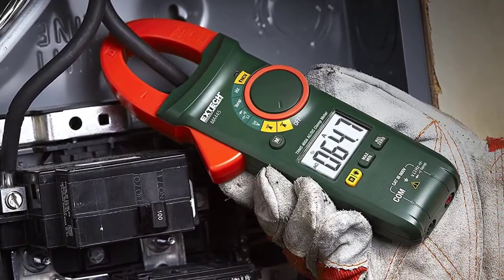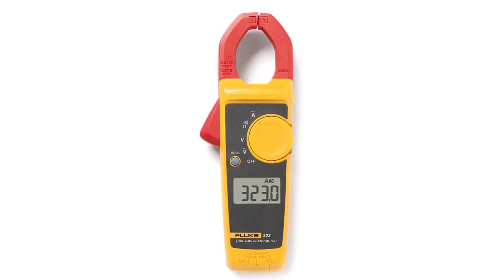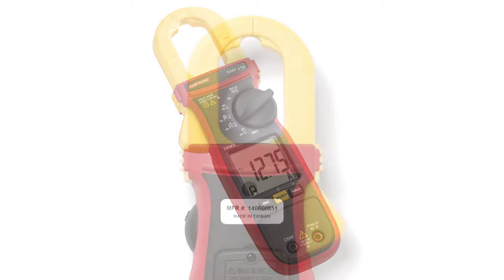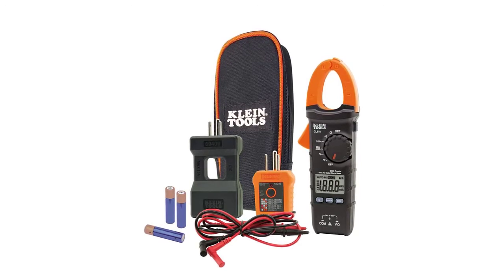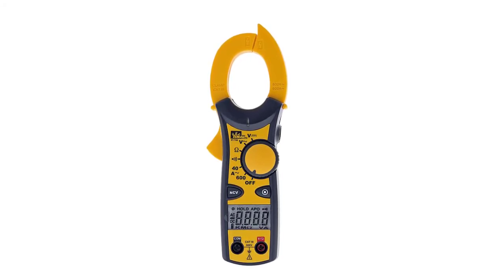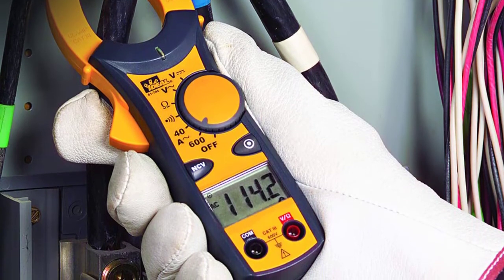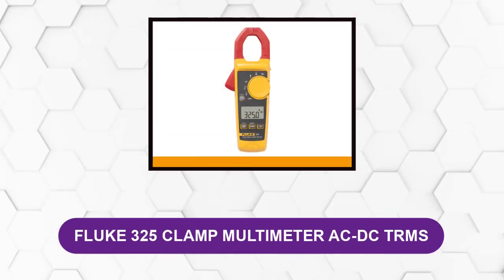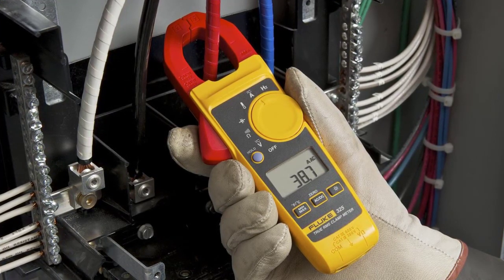The TOP Clamp Meters for Electricians of 2026 Review! [Best Picks]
1. Fluke 323 Clamp Meter
2. Amprobe AMP-210 Clamp Meter
3. Klein Tools CL110KIT Electrical Tester
4. IDEAL INDUSTRIES INC. 61-744 Clamp Meter
5. Extech MA445 True RMS 400A AC/DC Clamp Meter
6. Fluke 325 Clamp Multimeter AC-DC TRMS
Are you searching for the best clamp meter for electrician?

If so, then you are in the right place for getting essential information on clamp meter for electrician.

In This clamp meter for electrician Review Video, We Will show you 6 top-rated clamp meter for electrician to buy in 2026.  We made this list based on our personal opinion based on their price, quality, durability, brand reputation, User Feedback and other related issues.

Jump to the Section:
00:00 Introduction.
00:54  FLUKE 323 TRUE-RMS CLAMP METER  Reviews.
01:58  AMPROBE AMP-210 CLAMP METER  Reviews.
03:15  KLEIN TOOLS CL110KIT ELECTRICAL TESTER  Reviews.
04:16  IDEAL INDUSTRIES INC. 61-744 CLAMP METER  Reviews.
05:27  Extech MA445 Clamp Meter  Reviews.
06:45  FLUKE 325 CLAMP MULTIMETER AC-DC TRMS  Reviews.